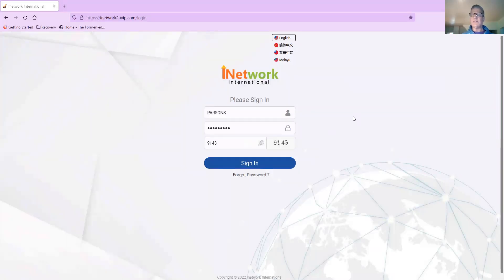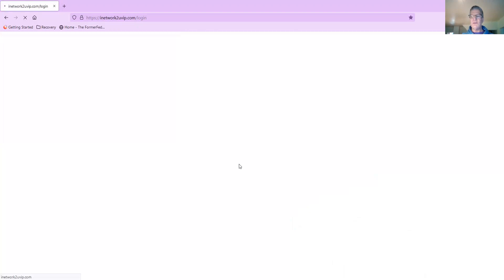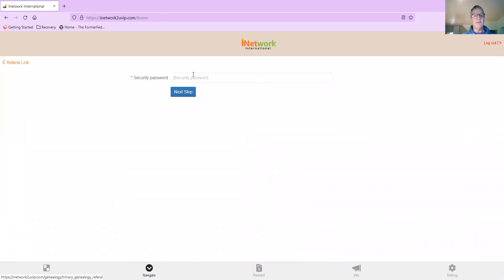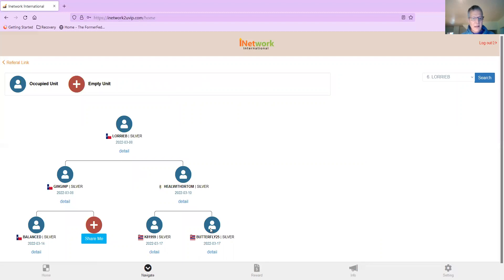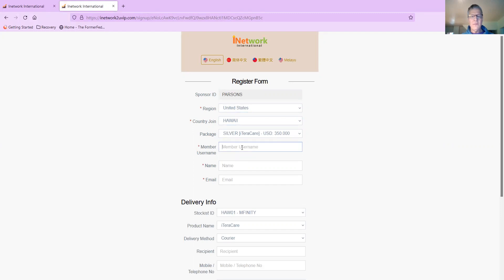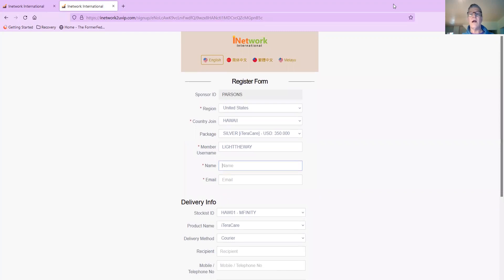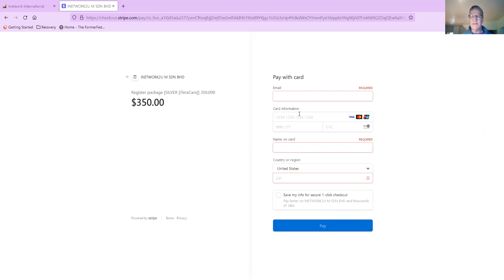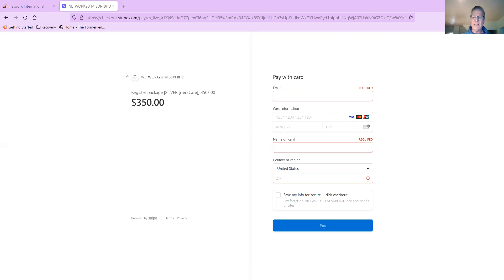iTeraCare New Sign Up Process 22 March 2022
Video about enrolling new customer for the health blower that sends THz therapy and negative ions into and on your body. Treat your whole body with the latest medical technology.

COMPLETE GUIDE to Sign Up New Customer:

Login into the persons back office that is going to sponsor the new member, this HAS a to be done with the Sponsors back office!

Click down on username circles (or enter the username of the person you want to place them under in search box) select the SHARE ME button where you want to place the new person.
After you click SHARE ME button, a Large QR code will produce a Copy link box under it, Copy the Link and paste it in your browser to open up the sign-up form.

2. You will Need all The information from your new person, Name, Address, Email, Phone, Username and CC to complete the process of signing your new person up.

If there is a problem with the sign up process or you don’t complete the order go to Navigate and click on Referral Register Status and there will be a red REJECT BUTTON all the way to the right of the person’s name, click reject to cancel it and the position will be freed up, this takes 5 minutes before you can cancel it!

3. Please get with your sponsor to learn the best spot to place your new member before you do this!
The form allows for you to choose the Stockist and enter all the information needed for the new member:
NAME
SHIPPING
USERNAME

I recommend placing people in the first 2 spots in your binary then run all the other people down your left side to maximize the earning potential for all your team.

This new way also creates the Delivery Order automatically for the Stockist! No need to login to the back office of the new member to complete the Delivery Order!

DO NOT SEND THE LINK TO YOUR NEW PERSON, IT IS BEST THAT YOU DO THE SIGN-UP PROCESS YOURSELF, ALSO DO NOT USE THE TOP UP LINK TO TAKE A PERSONS PAYMENT ANY LONGER, ONLY DO THE NEW SIGN-UP PROCESS TO REGISTER AND PAY.

Click submit .

✅ DONE ✅